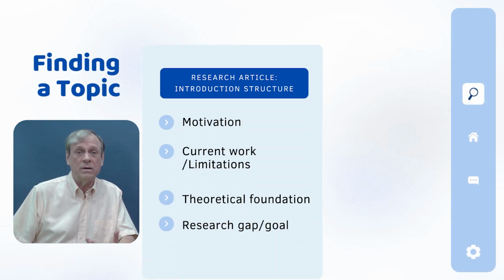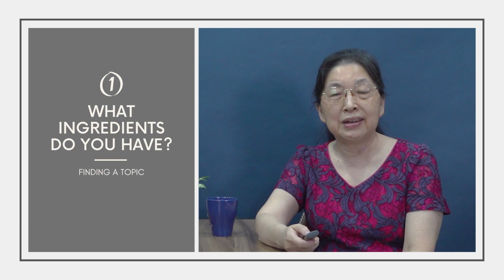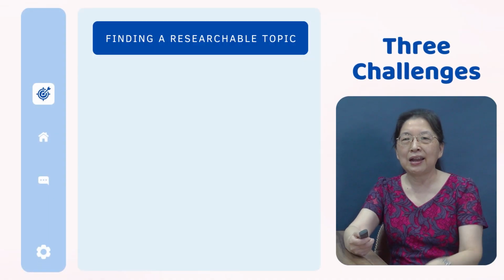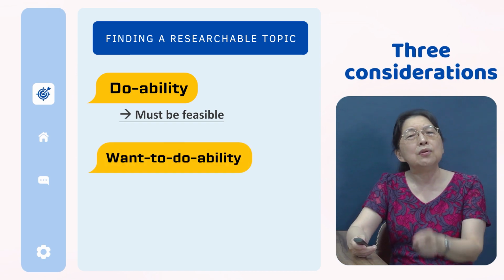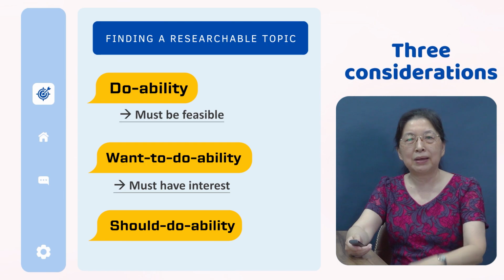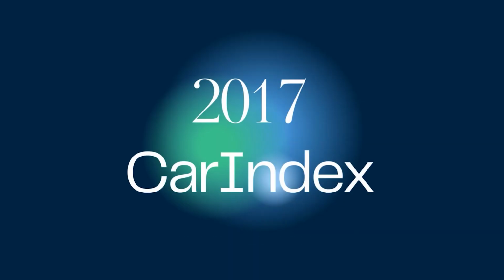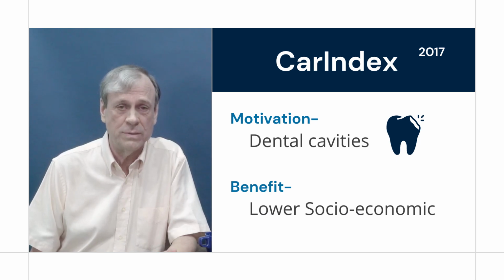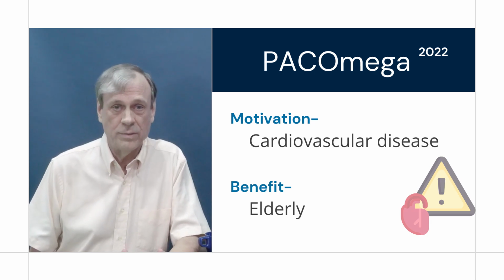(3a) Finding a researchable topic：Societal considerations